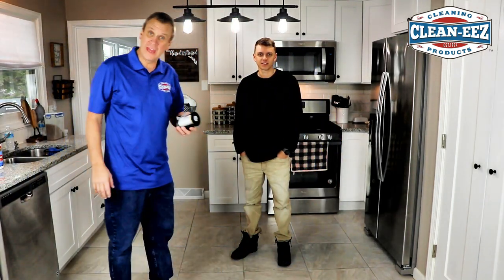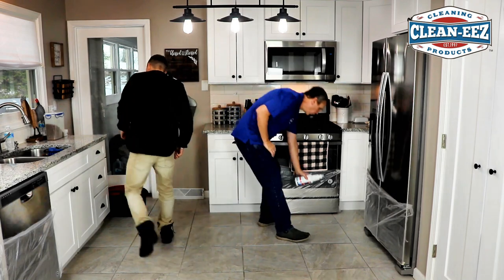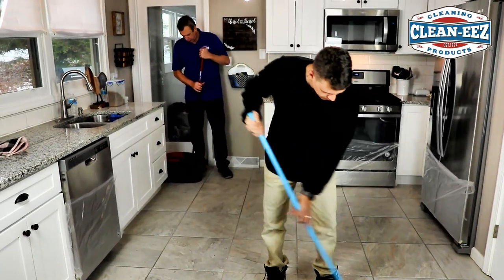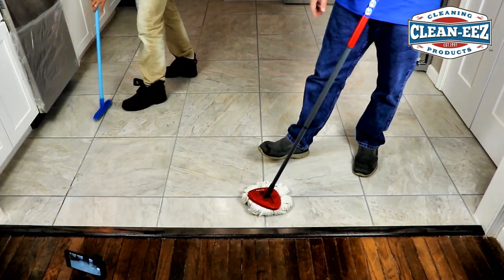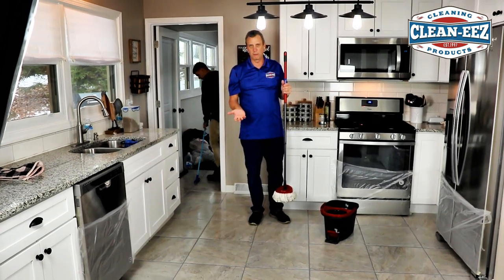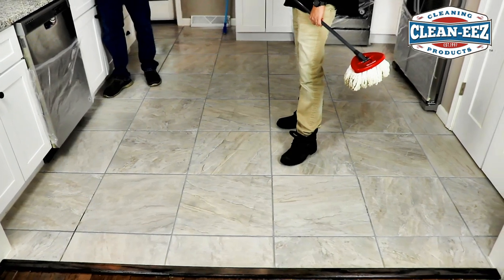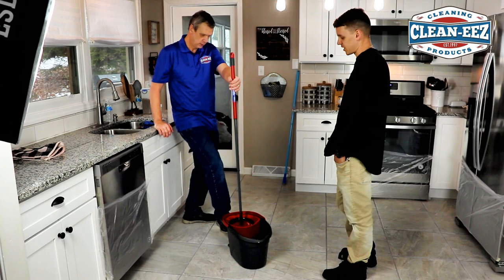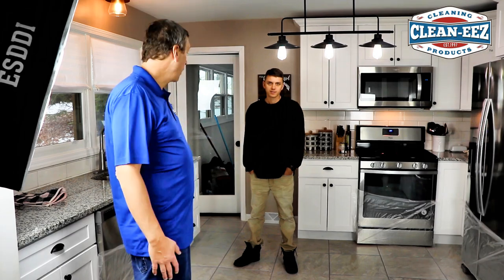Cleaning a Kitchen Tile & Grout Floor with Grout-eez (Hint: The whole floor was done in under 15min)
clean tile grout - DIY how to clean tile grout quick, cheap, and easy without a Machine!
How to clean grout - It takes a bit of elbow grease, but getting your grout looking shiny and white again is possible and fast!

What's the best way to clean grout without getting on your hands and knees it's definitely Grout-eez! The #1 grout cleaner in the world!